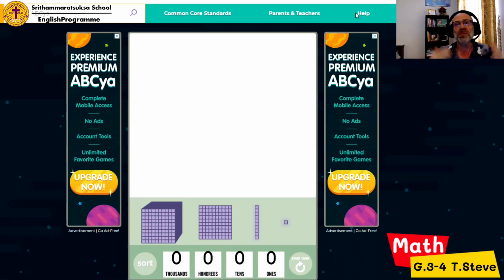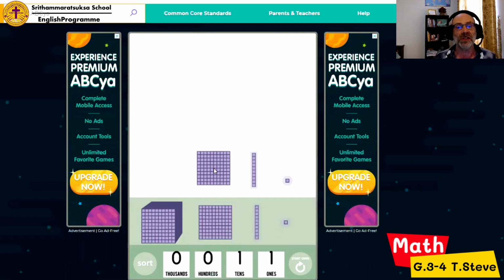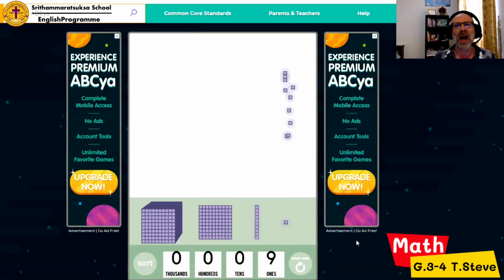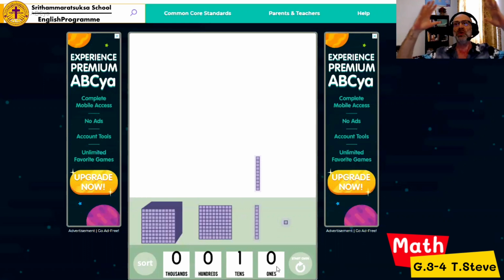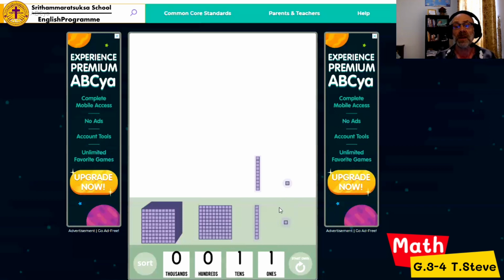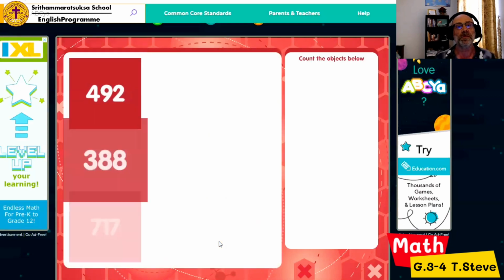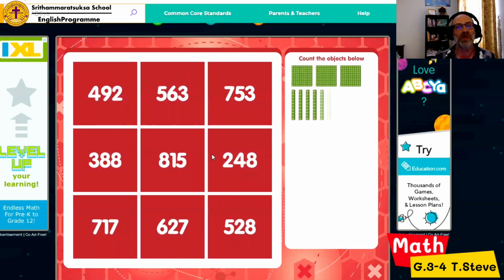Math :: Place Value with Teacher Steve